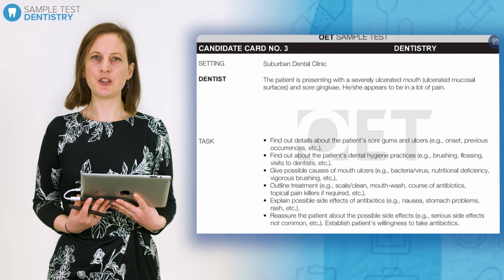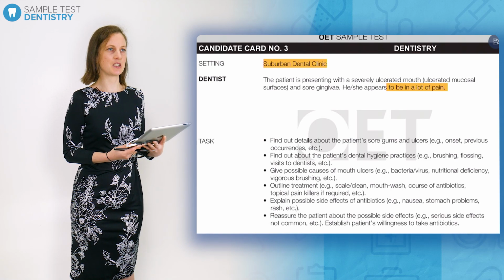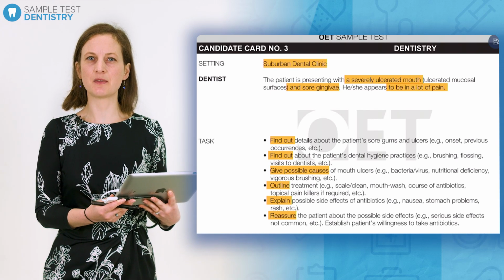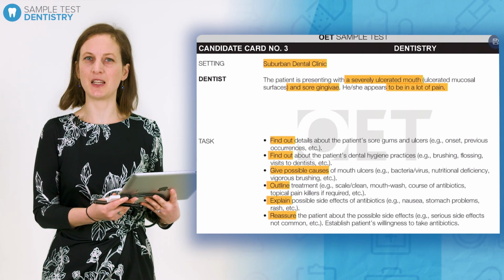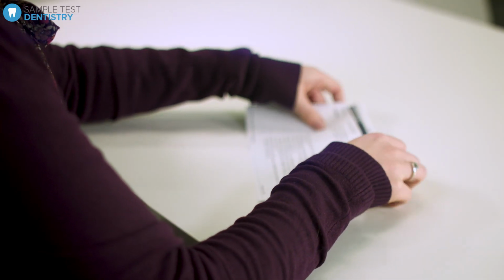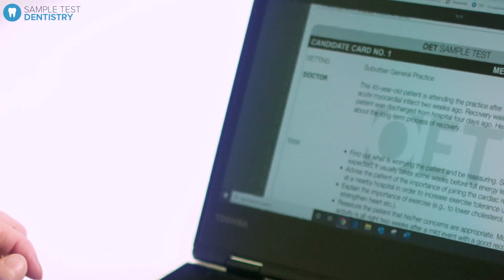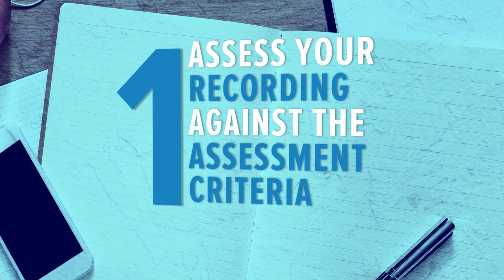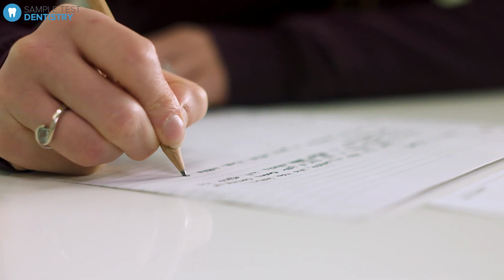OET Sample Speaking Test: Dentistry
Learn how to ace the speaking test with Rebecca as she runs you through this sample test for Dentistry.

In the video Rebecca covers:

     •  How to approach a speaking role play
     •  Making the most of preparation time
     •  The assessment criteria in your speaking test
     •  A speaking test role play
     •  Learning from each role play you do

Watch and learn with this brand new speaking sample test and make sure you're ready to take the test!